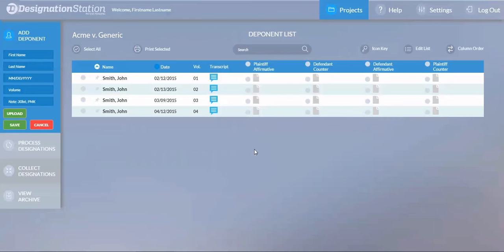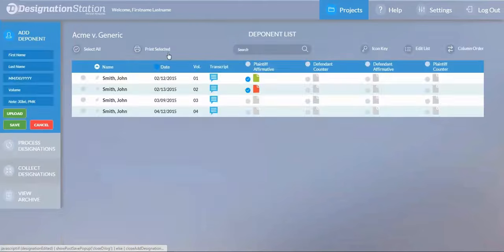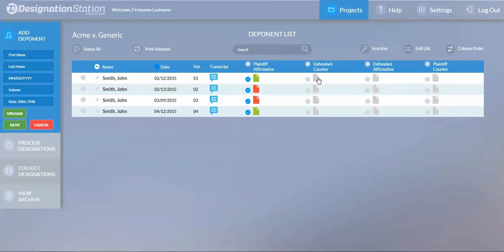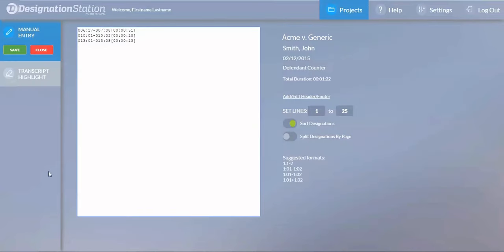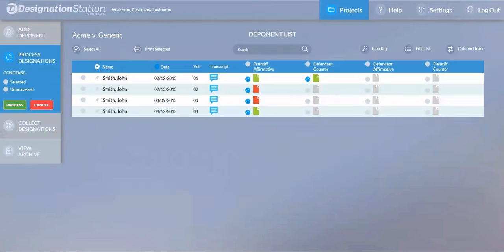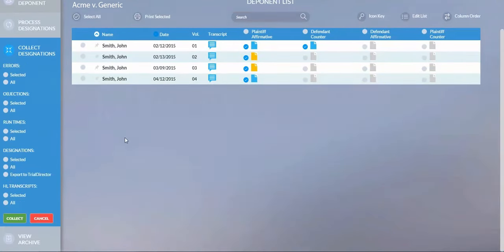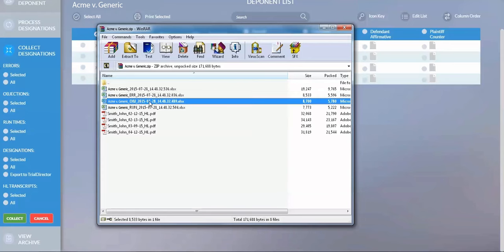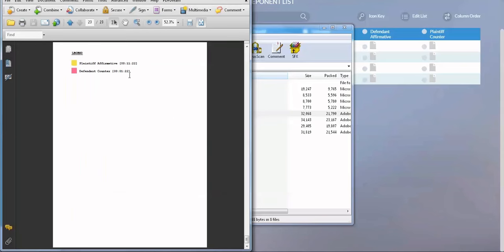Designation Station at Work